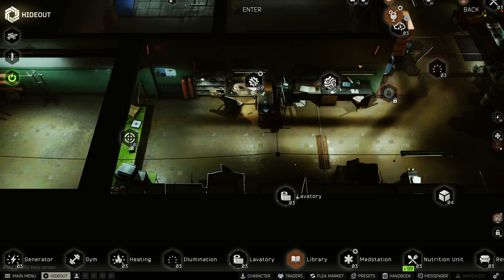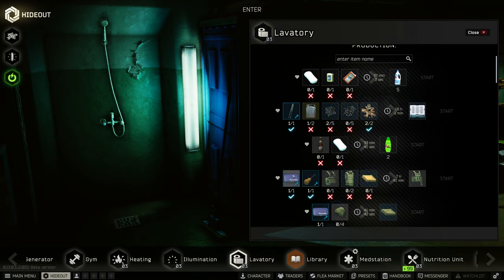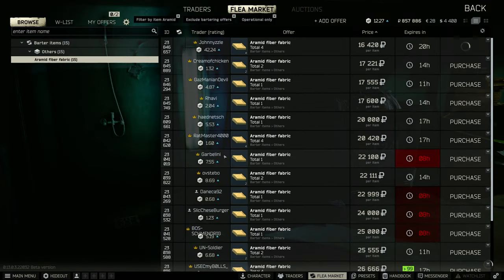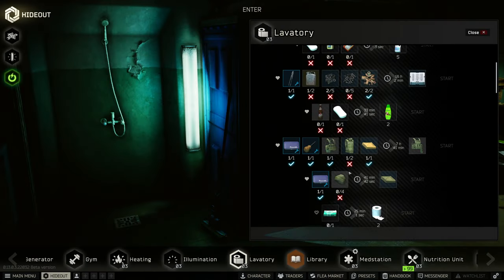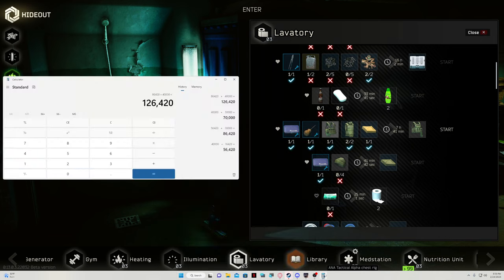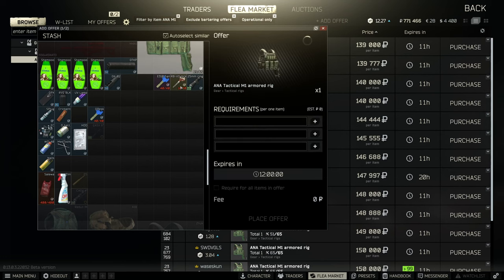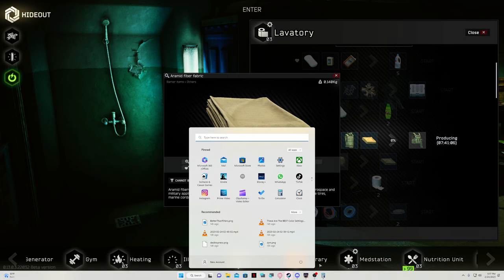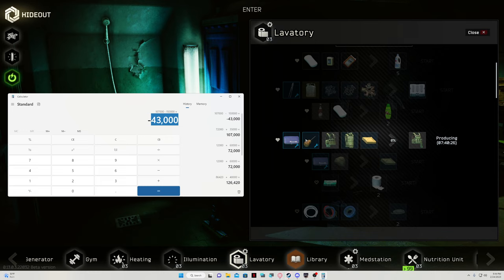You Are Missing Out On This LAVATORY Craft || Escape From Tarkov HIDEOUT GUIDE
ONE OF THE BEST LAVATORY CRAFTS REQUIRES LEVEL 3 LAVATORY

This craft will make you lots of money while you are sleeping as long as you are smart with the required materials.

Buy Aramid under 15k rub
Buy Alpha Rigs under 36k rub
Buy Propane to trade or Armor for under 35k rub